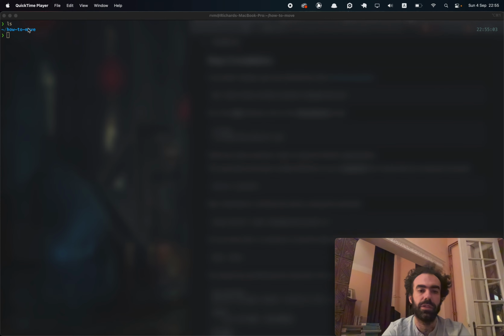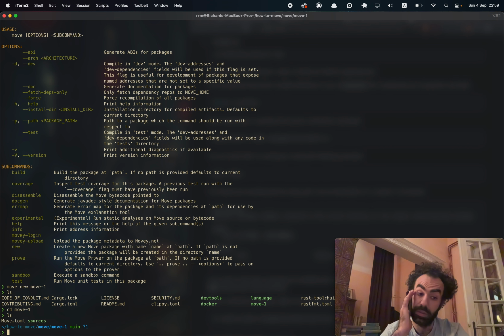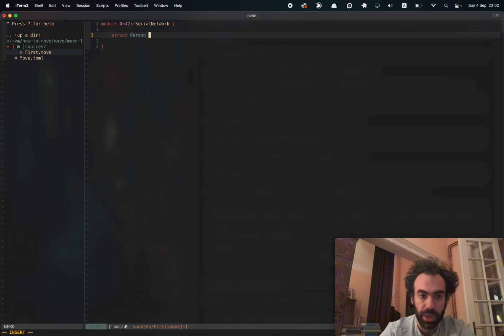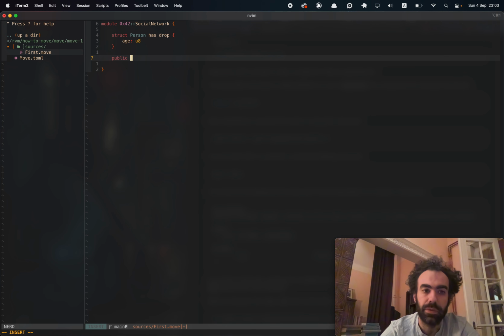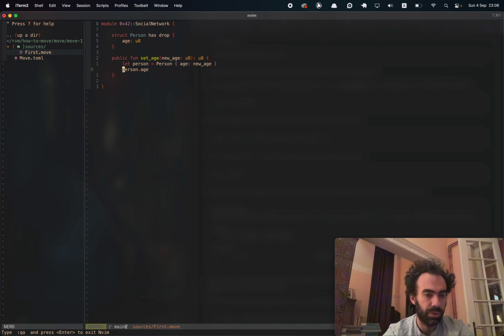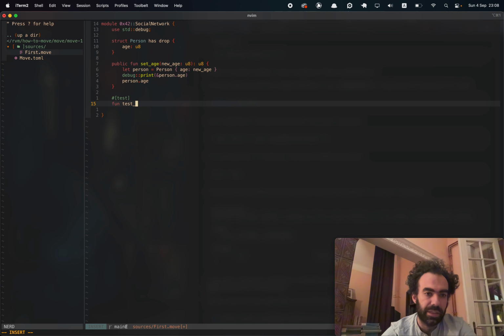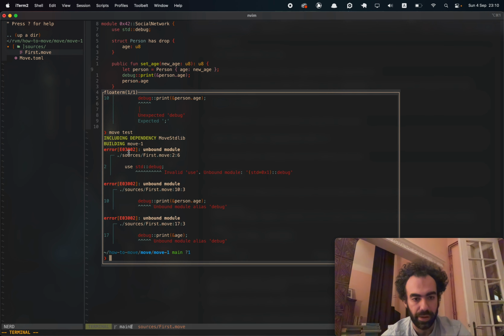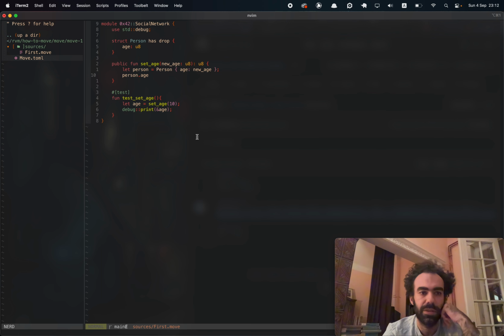1. Learn Move - Modules, Structs, Unit Tests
Download and Install the Move CLI by following the steps